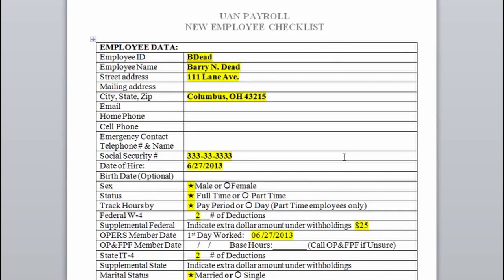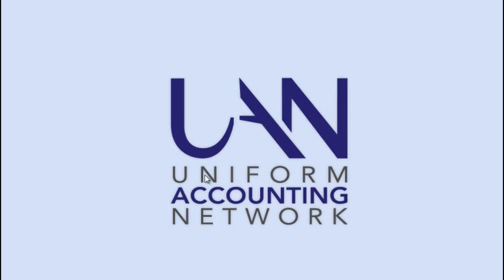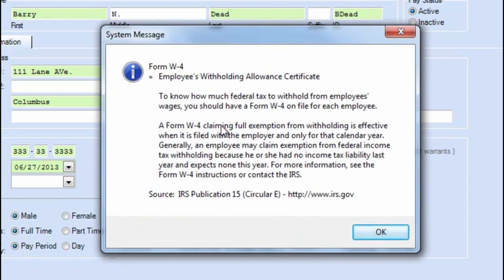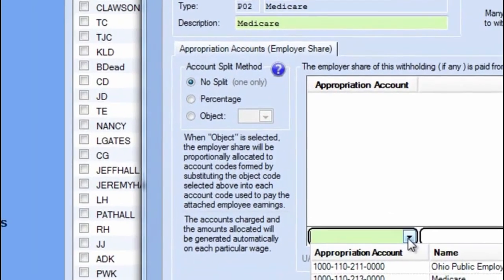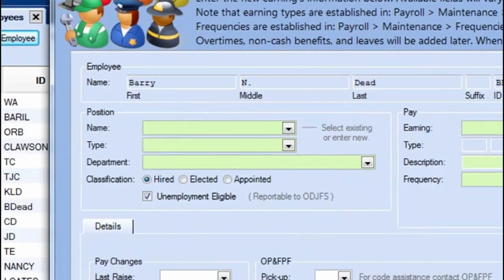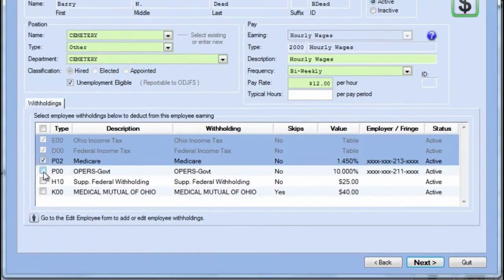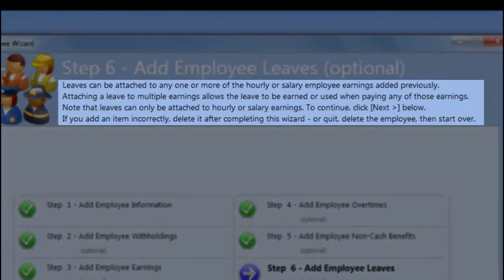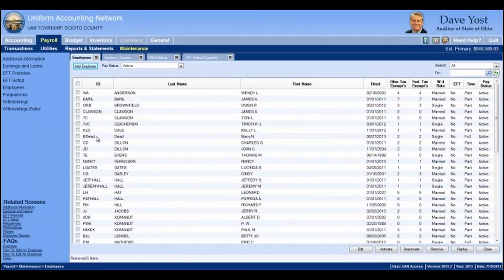Employee Screencast Tutorial